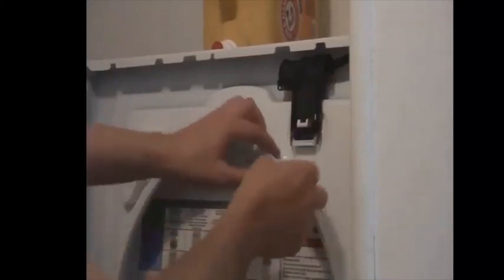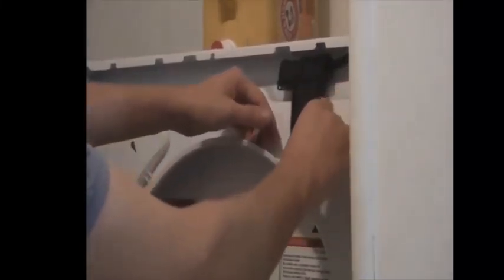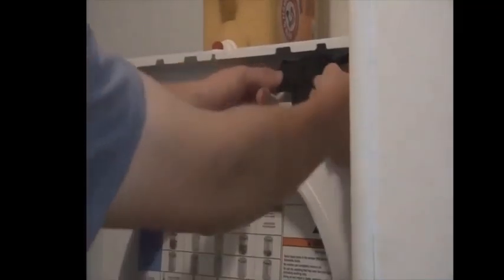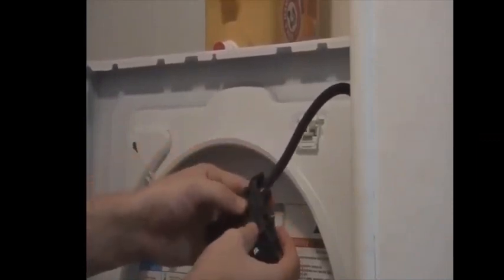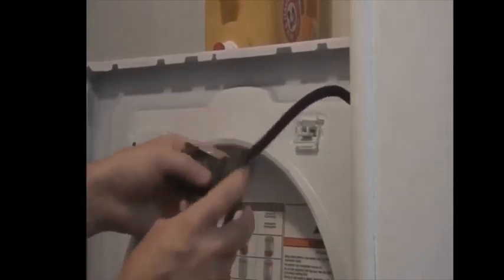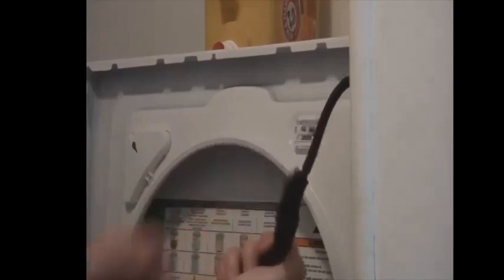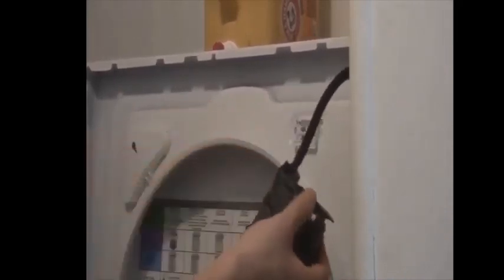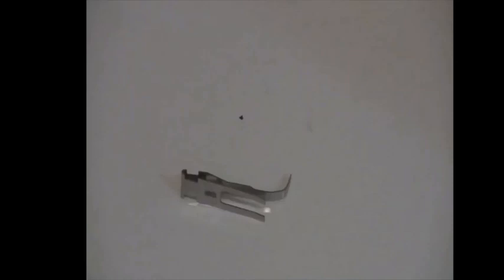Amana Washer Lid Lock Bypass Vertical Modular Washer lid lock bypass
Vertical Modular Washer Repair Bible :
STEP 1: Recalibrate
STEP 2: Pull Codes
STEP 3: Read Codes
STEP 4: Replace Part

matter!

FREE VMW Bible Amana Washer Lid Lock Bypass Vertical Modular Washer lid lock bypass